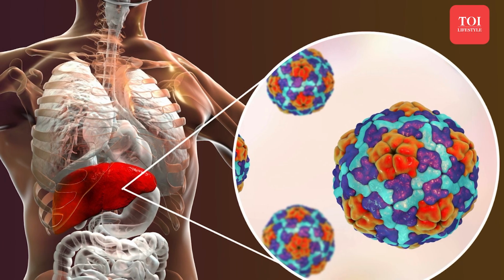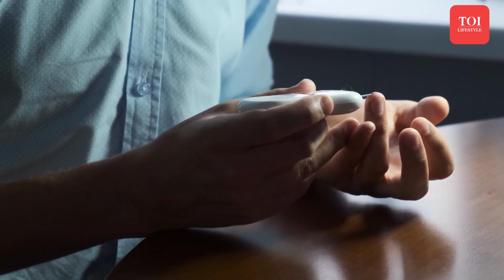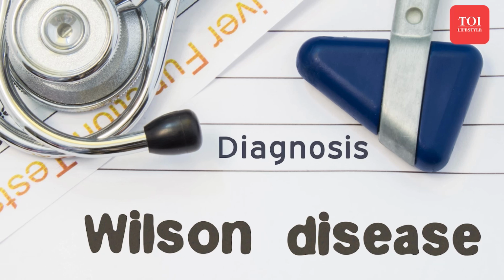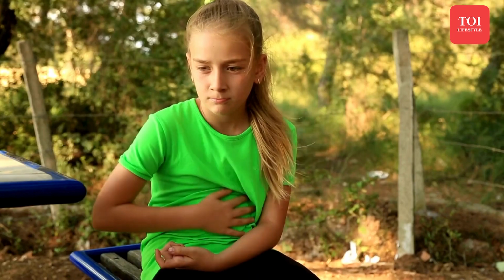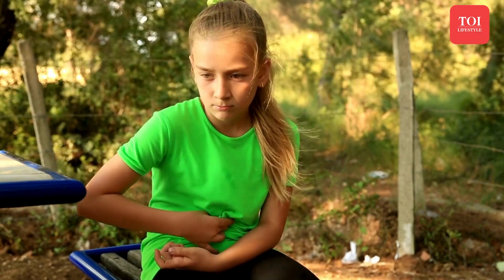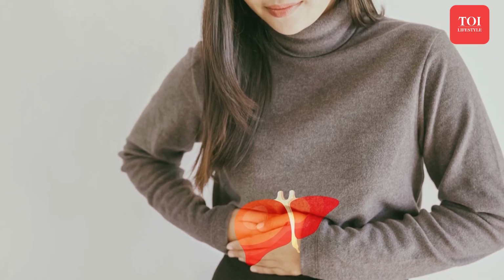Hepatitis In Children: Symptoms, Treatments, Prevention And Everything Parents Need To Know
Did you know that India accounts for 11% of global hepatitis cases? In this video, we sit down with a doctor to discuss the signs of hepatitis in children, effective treatments, and prevention methods. Learn how to identify symptoms early and what steps you can take to protect your child’s health. Watch now for crucial information every parent should know